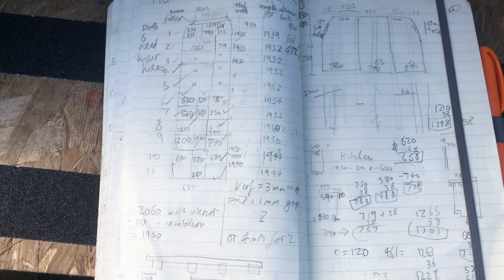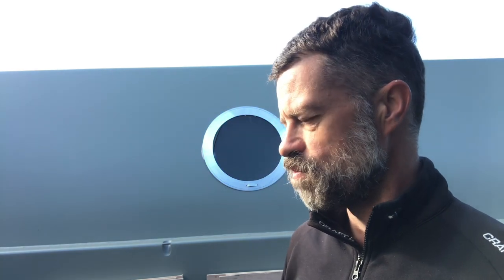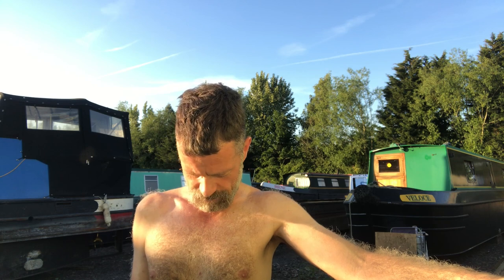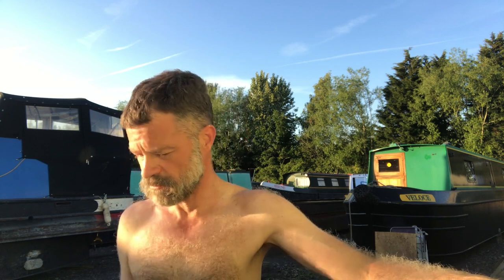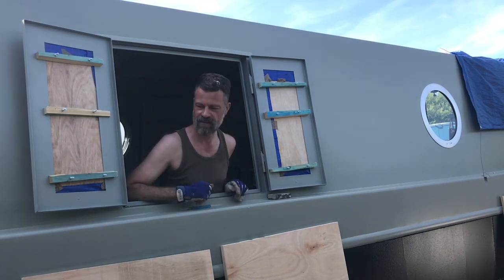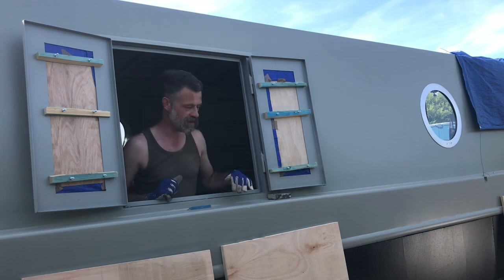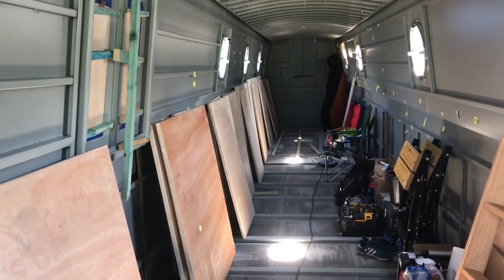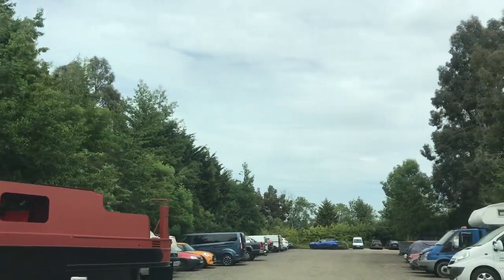7. Prepping the Plywood Floor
Having cut the 25mm plywood, I need to seal it before laying it down. It’s a multi step process and this is the first of the steps.